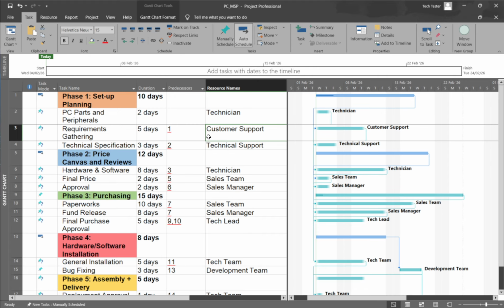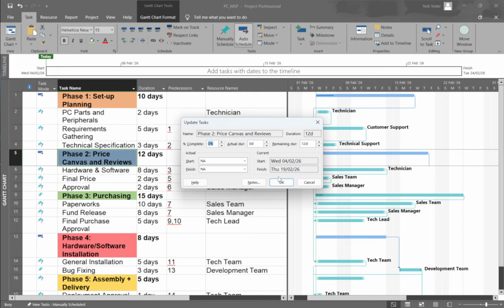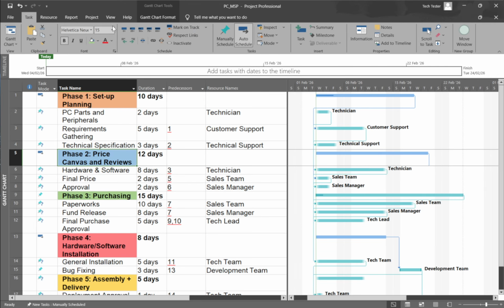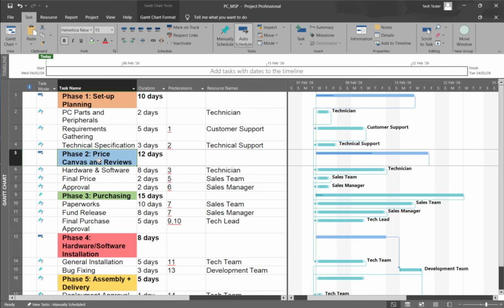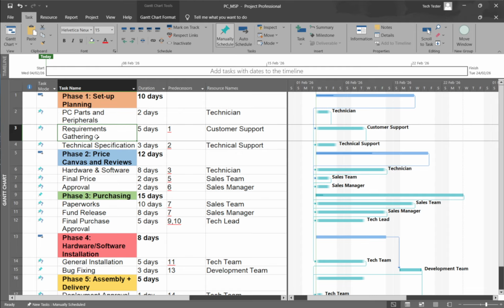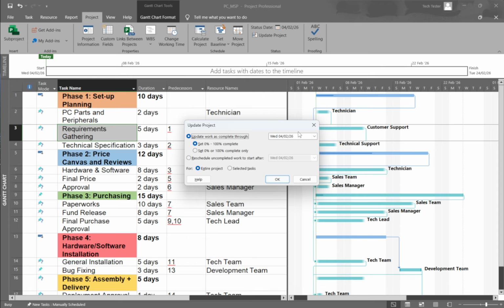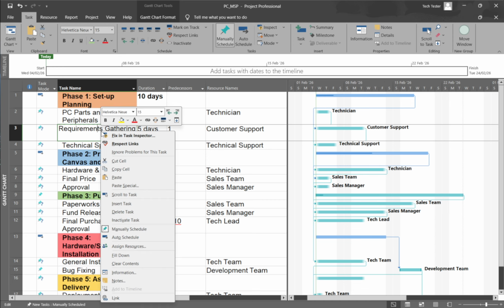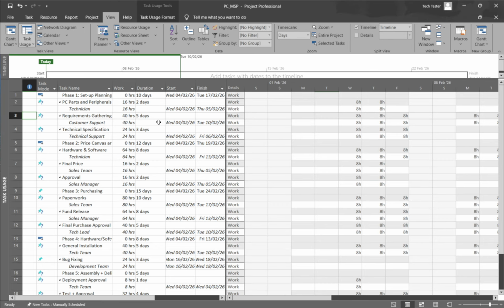How to Update Progress in Microsoft Project [2026 Full Guide]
How to Update Progress in Microsoft Project

In this video, we show you exactly how to update progress in Microsoft Project to maintain an accurate and reliable project schedule. We utilize the core tracking modules to ensure that every task reflects current real-world status and completion percentages.

Maintaining an up-to-date project file is essential for effective resource management and stakeholder transparency. By mastering the ability to record actuals against your planned baseline, we improve project organization and ensure that data-driven decisions are based on the most current information available within the software.

Technical Specs:
Software: Microsoft Project; Feature: Tracking & Status Updates